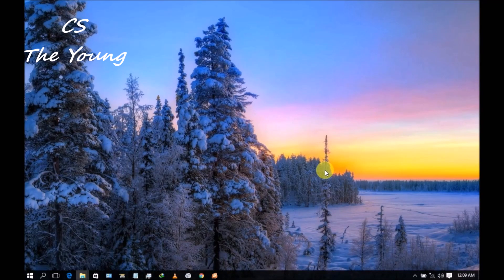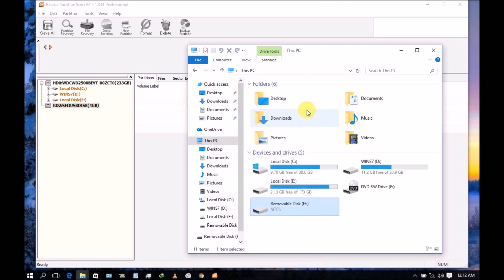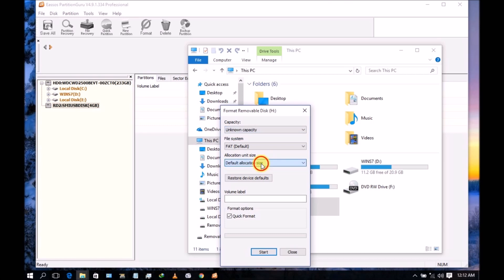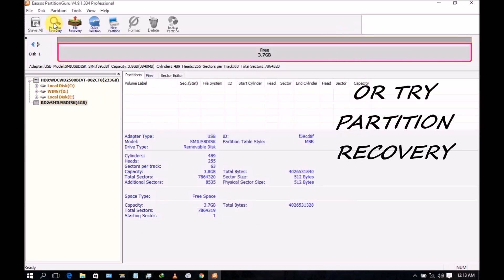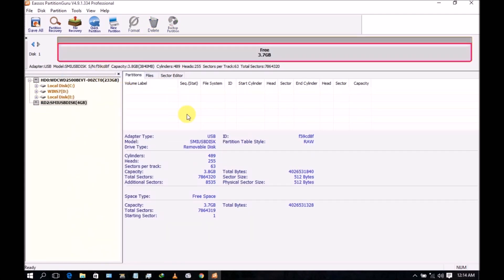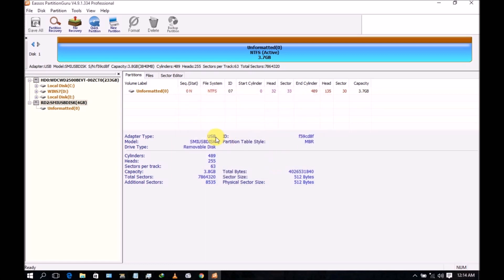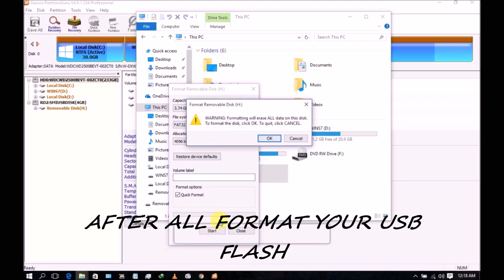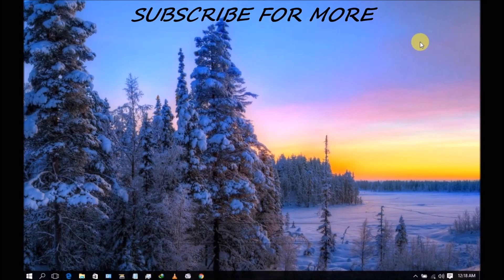How to repair DEAD USB FLASH DRIVE (SIMPLE WAY)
This is how to repair & make your DEAD usb flah DRIVE alive again

use this link to download PARTITION GURU+ CRACK